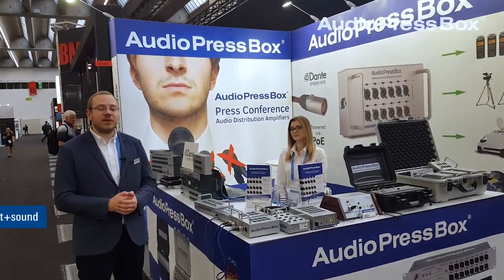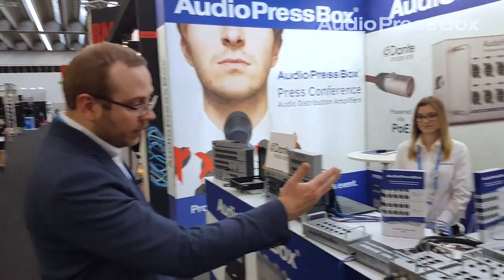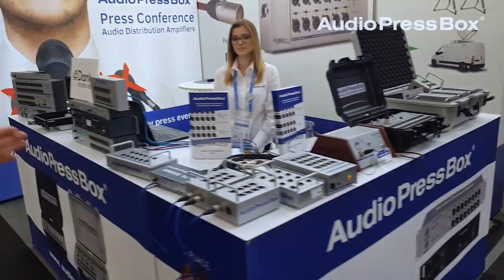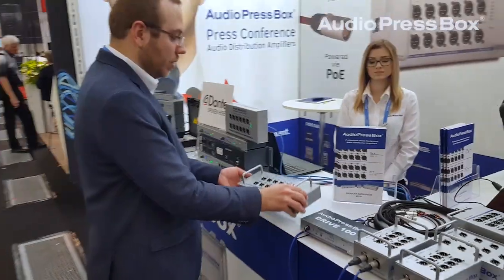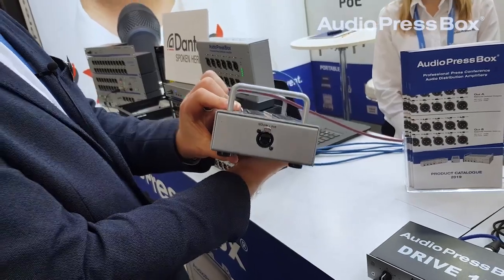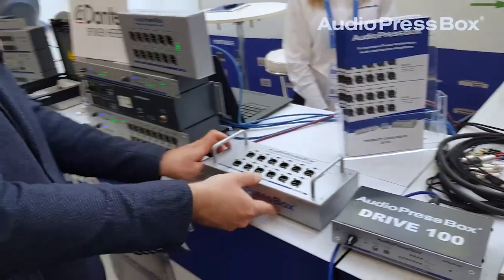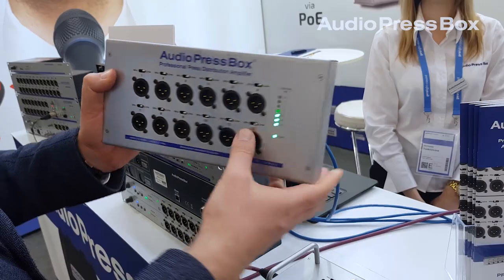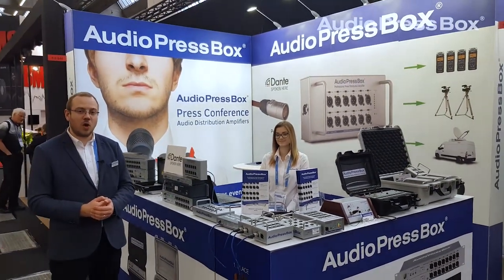AudioPressBox at Prolight + Sound 2019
We have launched the brand new Dante-enabled portable device APB-112 SB-D at Prolight+Sound 2019 in Frankfurt.